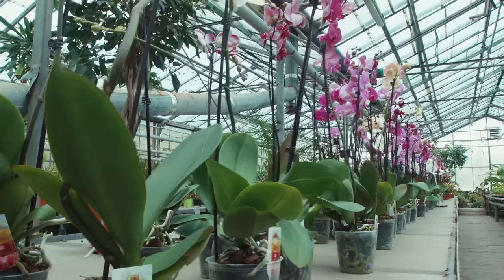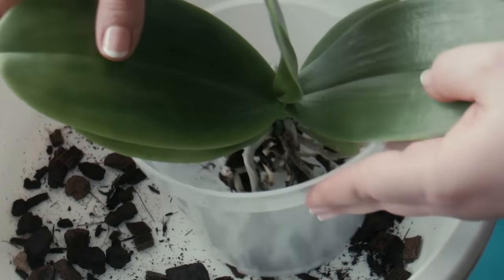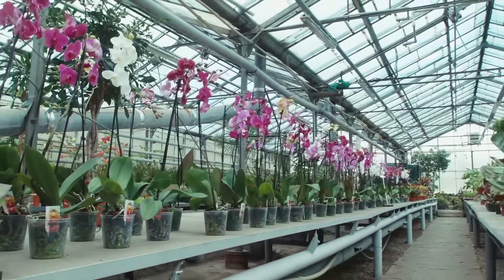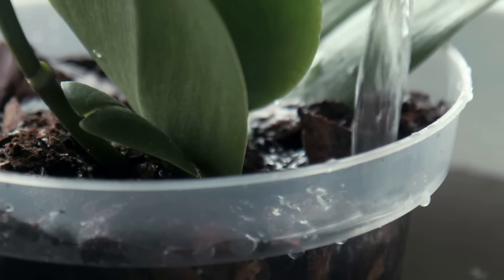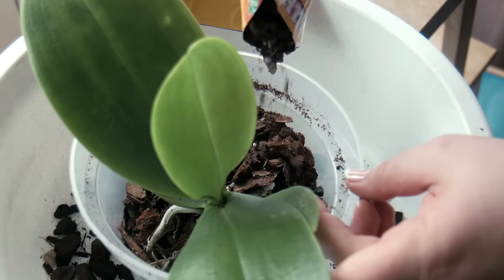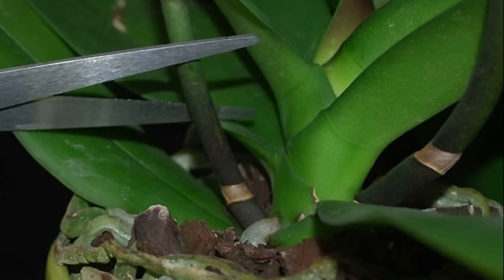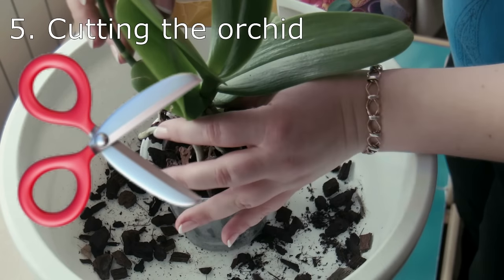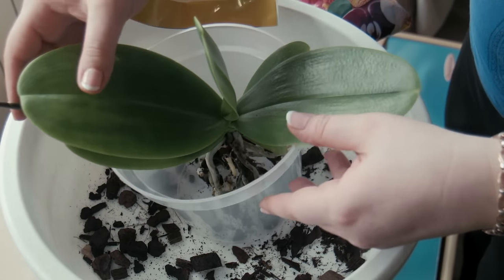14 Easy Steps: Orchid Care For Beginners | Phalaenopsis orchid care for beginners | iKnow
1. Orchid pots
2. how to water orchids indoors
3. Orchid best temperature
4. Orchids and sunlight
5. How to treat orchids
6. cuting spikes
7. when to mist orchids
8. how to fertilize orchids
9. how  to Cut off stems
10. how to Remove scale insects from orchids
11. orchid care after flowering